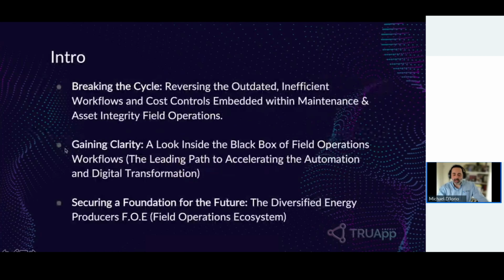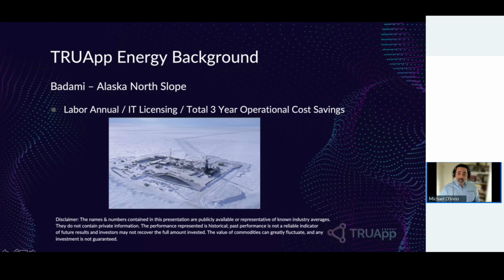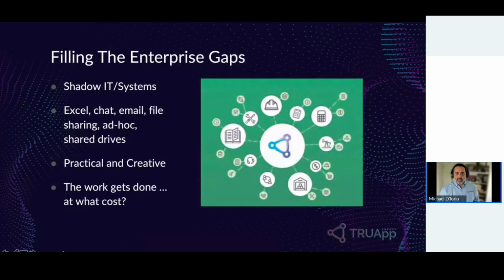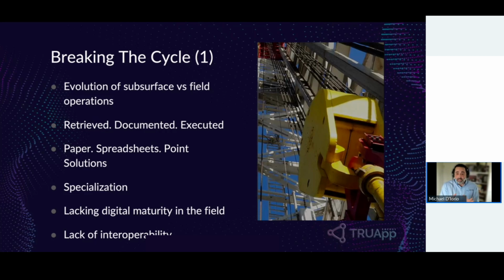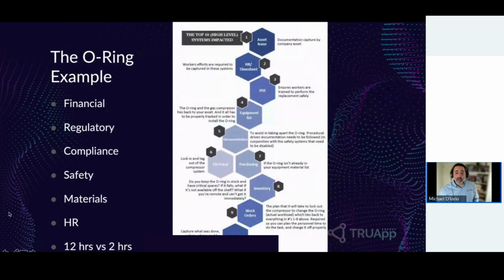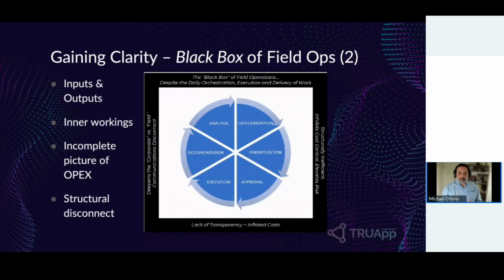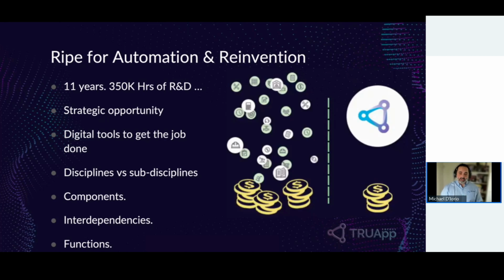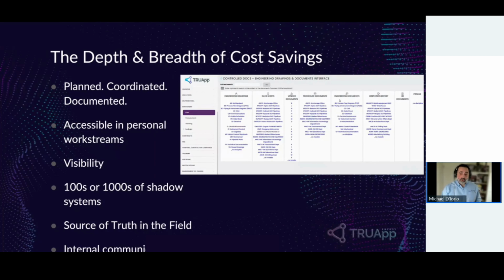Generate Cost Savings & Elevate Decision Making With TRUApp!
A New Way to Generate Cost Savings and Elevate Decision Making Within Complex Maintenance and Asset Integrity Field Operations |
Webinar with TRUApp Energy.

Watch Michael D’Iorio, VP of Industry Solutions for TRUApp Energy for a 30-minute webinar and learn all about the 3 areas within Maintenance & Asset Inspection field operations at large producers that carry seven or eight figures of unnecessary costs per field, per year.

1. Breaking the Cycle: Reversing the Outdated, Inefficient Workflows and Cost Controls Embedded within Maintenance & Asset Integrity Field Operations.

2. Gaining Clarity: A Look Inside the Black Box of Field Operations Workflows (The Leading Path to Accelerating the Automation and Digital Transformation)

3. Securing a Foundation for the Future: The Diversified Energy Producers F.O.E (Field Operations Ecosystem)

Interested in this solution tried and tested by a major energy company like Eni? Then, watch this video!